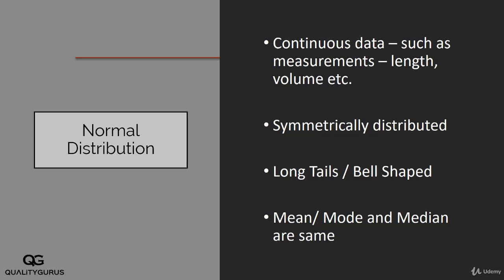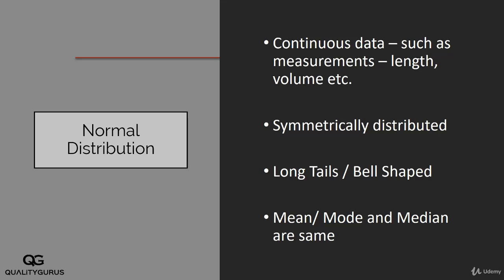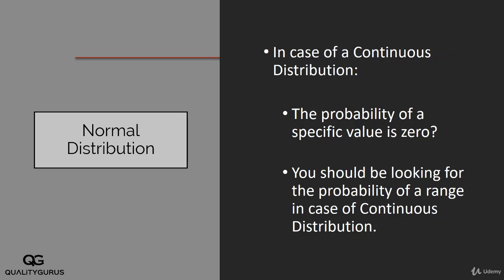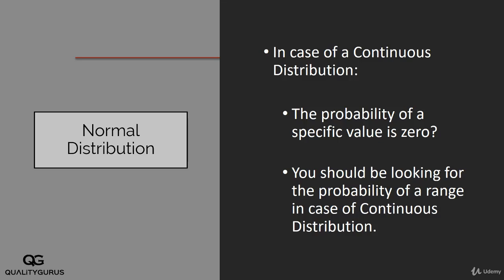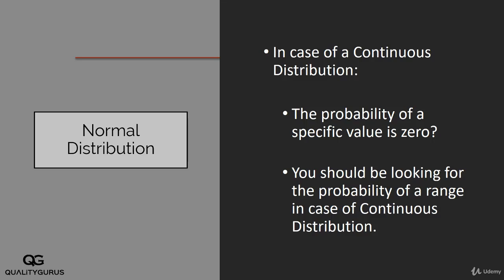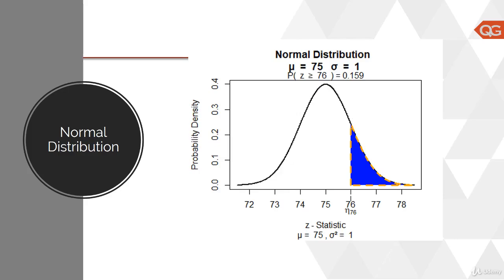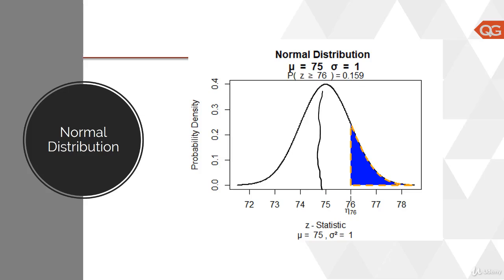Lesson 15 4C1 4 Normal Distribution